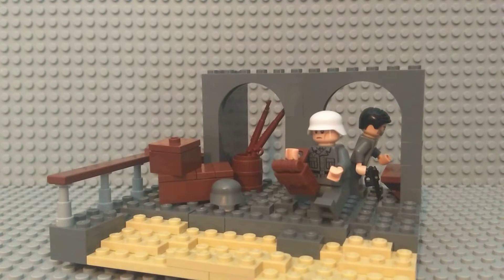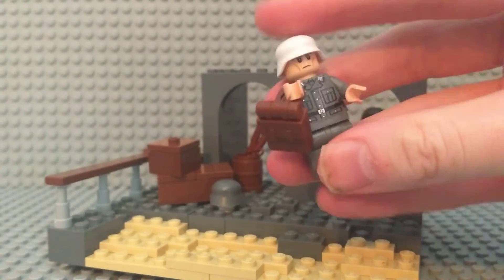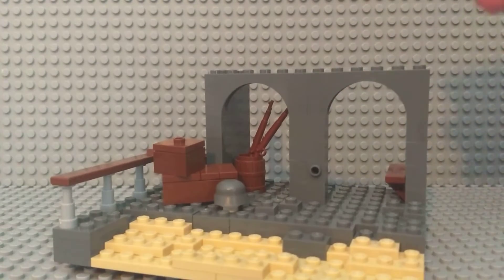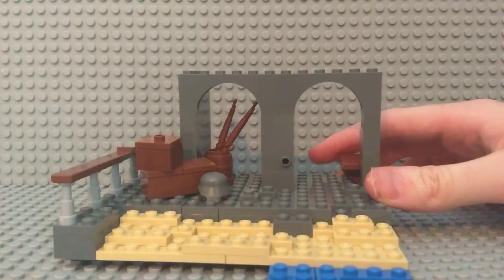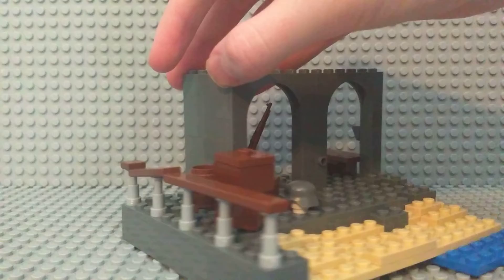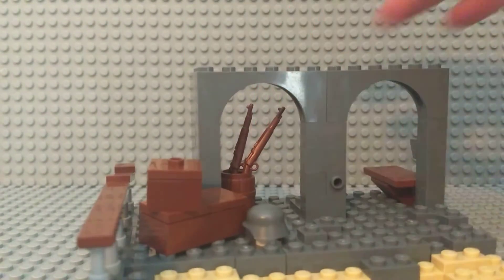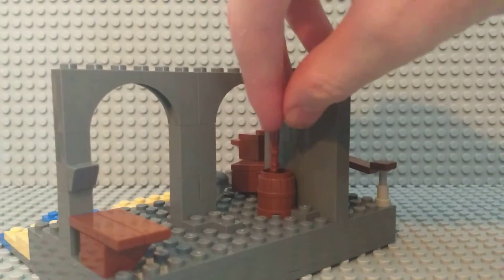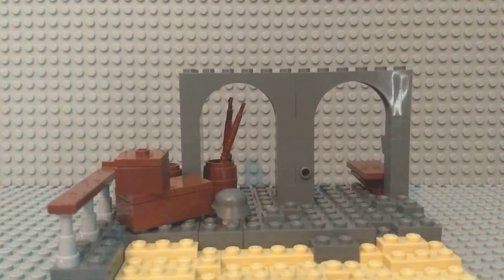Lego WW2 German Navy Docs MOC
Everyone in the comments please go check out everyone else channels!!!